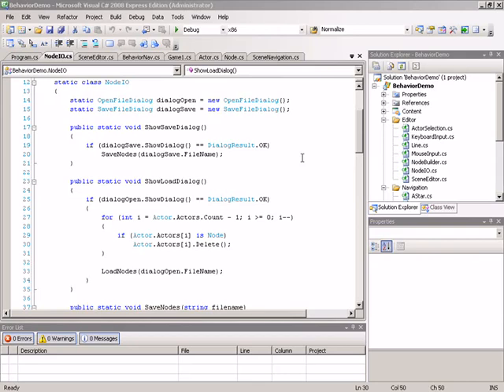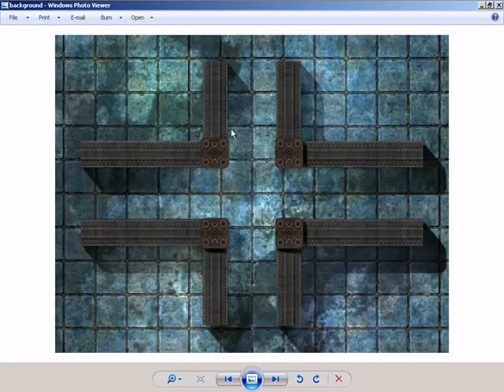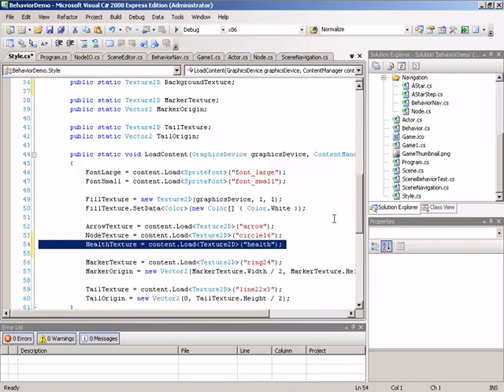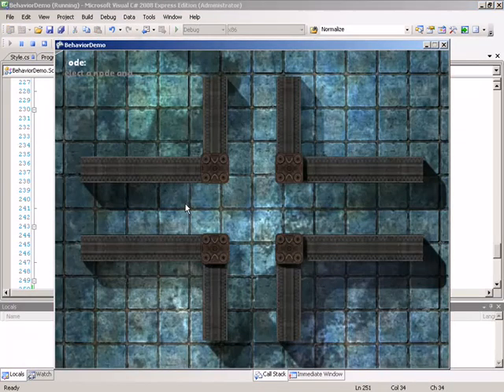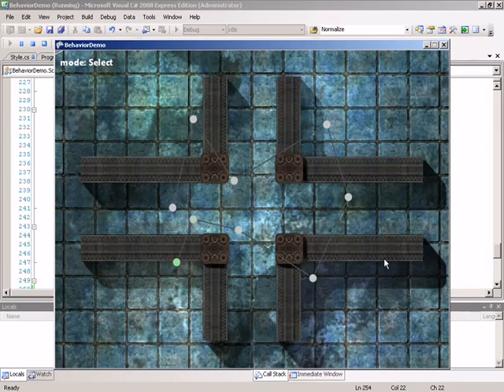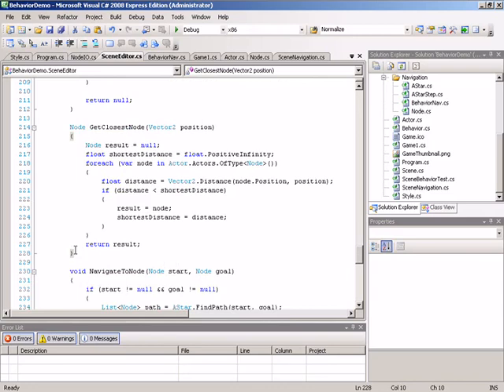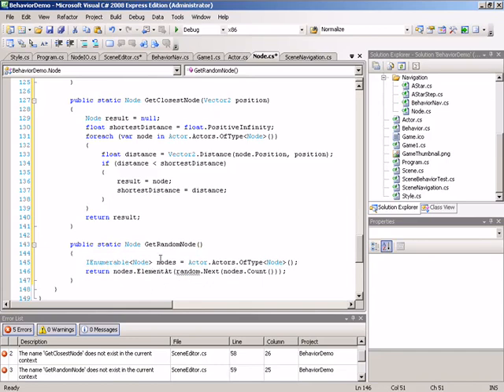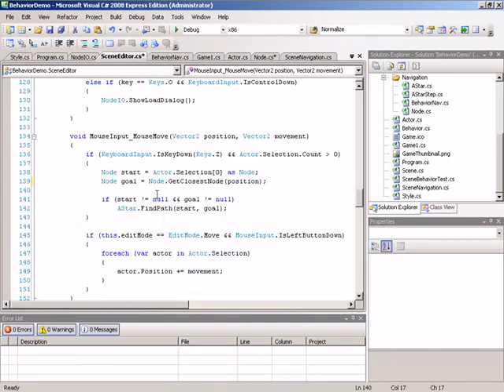🔴 Game Intro Setup • A* Pathfinding Algorithm • AI Programming • Artificial Intelligence • (Pt. 25)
Learn AI Programming - A* Pathfinding Algorithm - Game Intro Setup.

With the saving and loading of node networks complete, we now combine everything together as we begin work on a game demo using all concepts covered so far.